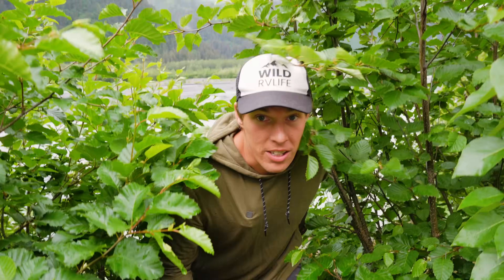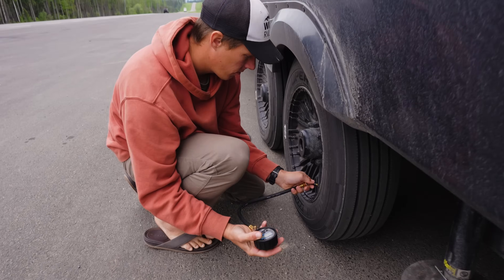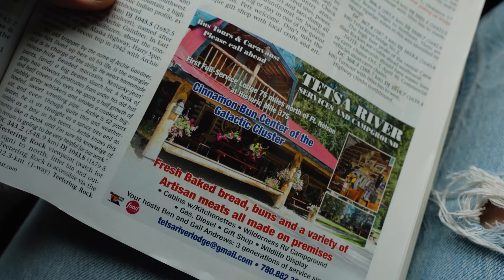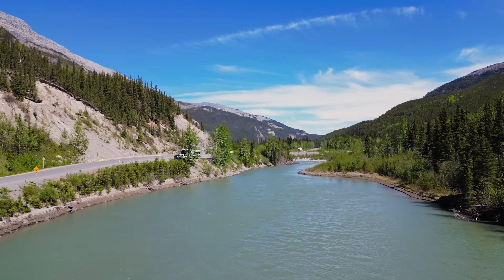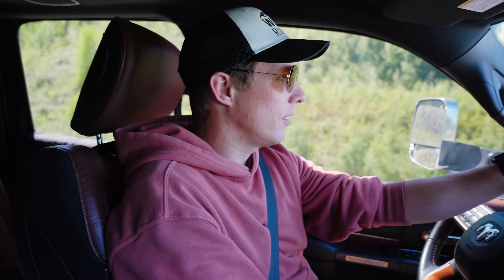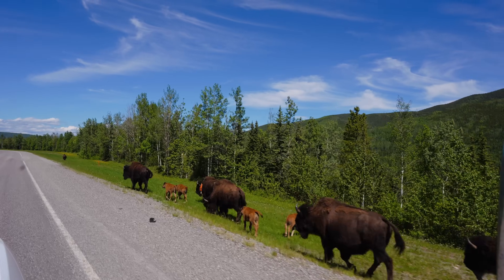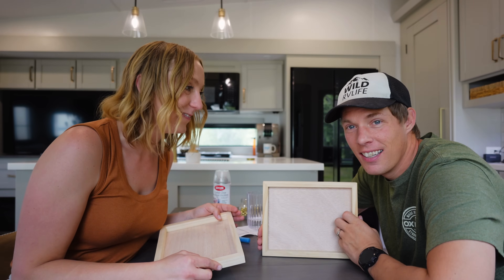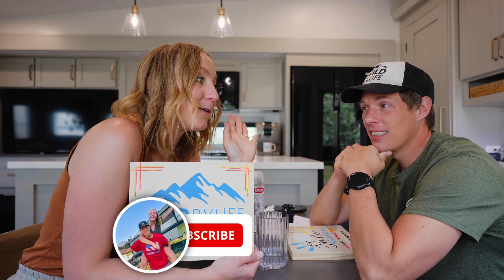RV Boondocking the Alcan [HARDER Than We Thought]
Come along to see what it's really like to RV the Alaska Highway! We're bringing our 3 years of full time RV living and boondocking experience with us on the Alcan, but we're learning that this trip might be a little harder than we thought...but not for the reasons you might think!

So, join us this summer as we RV Alaska and this week as we visit Liard Hot Springs in the beautiful British Columbia!

Enter your email here and I'll email you a list of resources to find free camping on the Alaska Highway

Watch the other half of the caravan here: @OpenRoading

HUGE Thank You to Team WRVL
Ray and Margie Welker, Sapulpa, Oklahoma
Freddy and Bryan with @RVingRway
Kaleb with Kegs Wedding Films
Charlie and Jacki Bullio, Marengo, Illinois
Mike & Kim Wierowski, Buffalo, NY
Brandon & Colleen Smith, Maryville TN (Heavenly Rose Candles)
Bryan McDonald & Karen Mount, Westford, Vermont
RV Lost Travel @RVLosttravel
Ashley with Alpaca Your Bags Travel
Jason and Nikki Pangle
Liz C. and Brian N.
Jeff, Amy, Gypsy June & Maverick🐾
Todd & Magda IG: @seekingadventure247

- SAVE 5% on solar products with code WILDRVLIFE5 at SanTan Solar

TIMESTAMPS
0:00 Day 2 on the Alcan
3:16 Road Conditions Update
3:58 World's Best Cinnamon Buns
5:57 Road Conditions Update 2
9:24 Liard River Boondocking Spot
14:07 Liard Hot Springs
20:37 Finding Free Camping on the Alcan
22:39 Making our signs

We’re Victoria & Craig, a full-time travel couple currently living the RV lifestyle! In 2021, we realized life was too short to wait to chase our dreams, so we purchased a used fifth wheel camper and completely renovated it. After selling our house in Florida, we set off on our journey as full-time RVers. Full time RV living has taken us across the United States, Baja Mexico, and Canada, where we’ve fallen in love with boondocking in stunning locations and living an epic adventure travel lifestyle. In 2023, we upgraded to a brand new Brinkley RV Model Z 3100.

Join us as we explore new destinations and embark on new adventures. From hiking, rock climbing, and paddle boarding to surfing, off-road exploring, and cooking around a campfire, we live our travel couple lifestyle to the fullest!